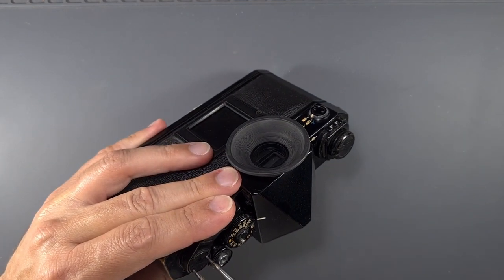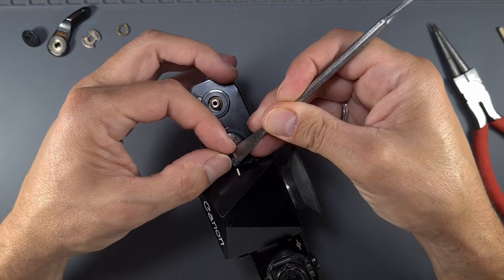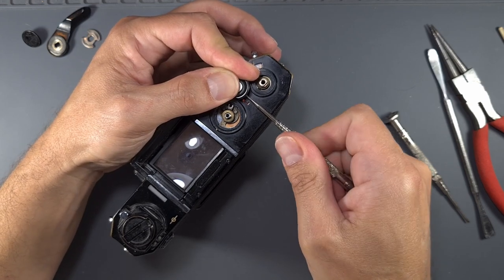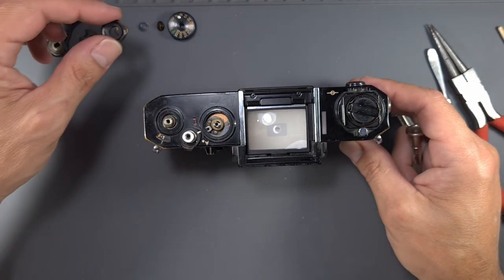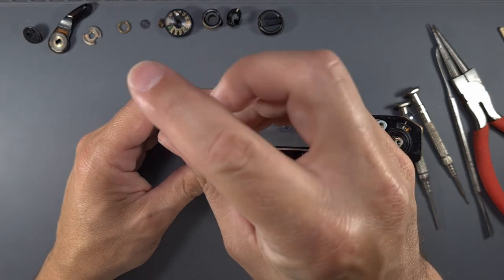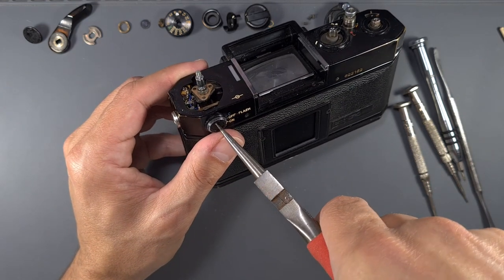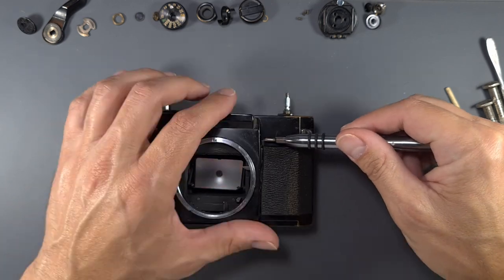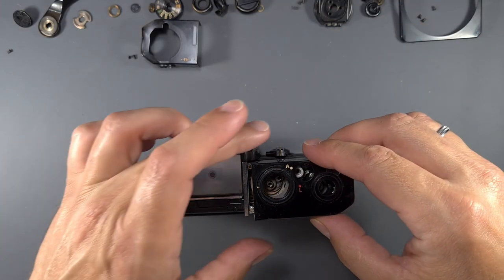Canon F-1 - Remove the Top Covers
Fotofix - Vintage Camera Repair. A video explaining how to remove the top covers on a Canon F-1.

My Repair Tools:

- Tools
Camera Lens Spanner
Rubber Lens Tool
Spanner (Snap Ring Pliers)
Precision Screwdriver
Dentist Tools
Air Blower

- Soldering
Battery Soldering Iron
Soldering Station

- Cleaning
Lighter Fluiud
Isopropyl Alcohol
Lens Cleaning Fluid
Precision Q-Tips

- Glue
Contact Glue
Epoxy Glue
Fabric Glue

- Lubricant
Graphite Powder
Helicoid Grease
Thin Lubricant

- Other tools
Silicone Mat